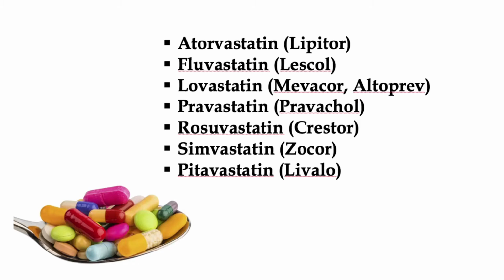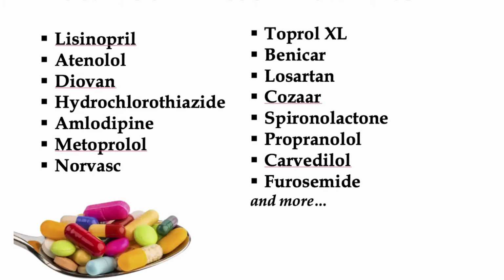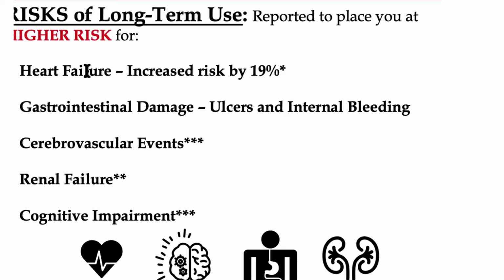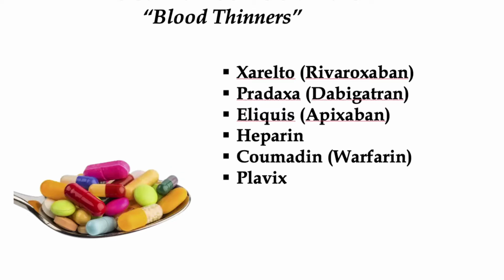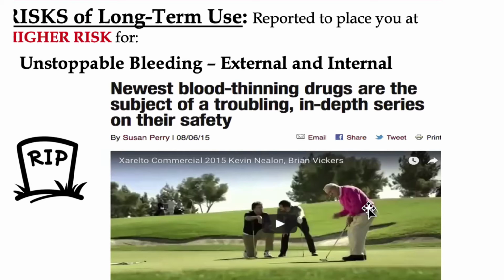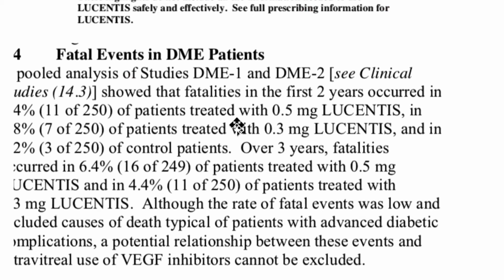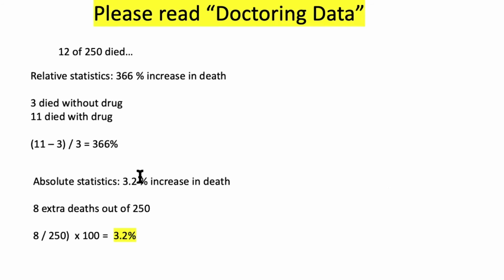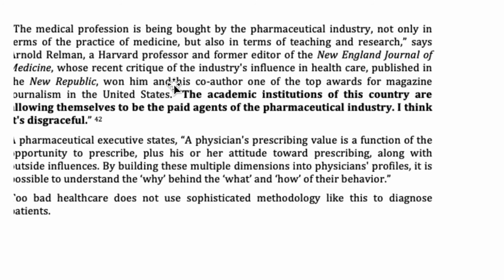Drugs that do MORE harm than GOOD - Part 2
Most pharmaceutical drugs just treat symptoms. In so doing, they have side effects that may impact your health more than the benefit derived from the management of symptoms. Drs Lewis and Carter explain the side effects of some of the more common drugs - in this part 2 of 2.

Importantly, they discuss relative vs absolute statistics and how the drugs use “relative” (actually irrelevant) statistics to boast benefit but use absolute statistics to explain harm. This is NOT apples to apples. Absolute statistics are meaningful while relative statistics are not. We explain absolute and relative statistics on some of the more common drugs so you understand the REAL benefits of these drugs.